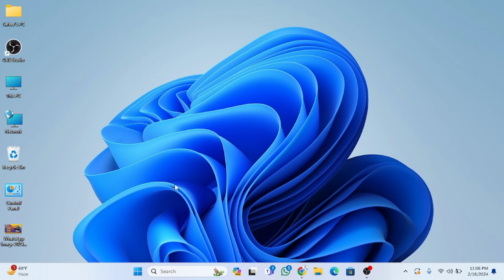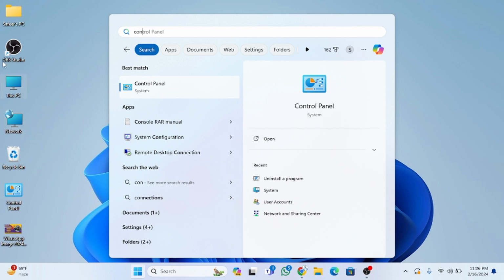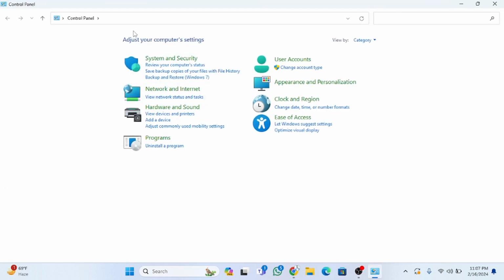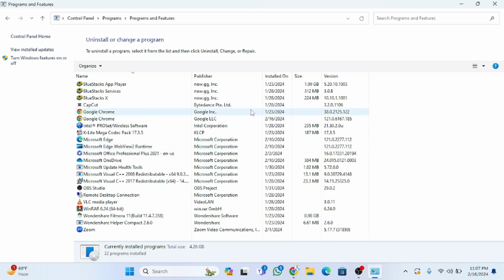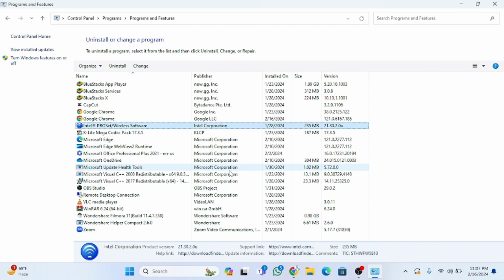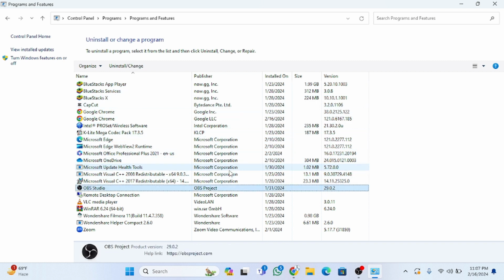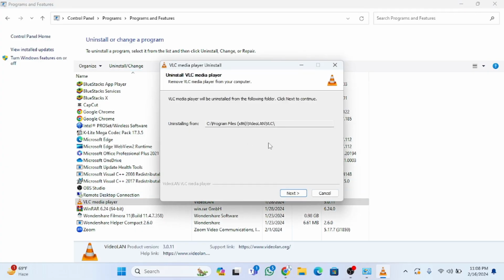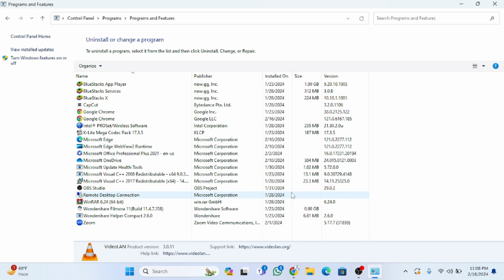How to Delete or Uninstall software in windows 11 [easy]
🗑️ Looking to delete or uninstall software on Windows 11? You're in the right place! In this easy tutorial, we'll walk you through the simple steps to remove unwanted programs from your Windows 11 computer.

Join us as we explore the different methods to uninstall software, whether it's through the Settings app or the Control Panel. We'll show you how to quickly and efficiently remove any program you no longer need.